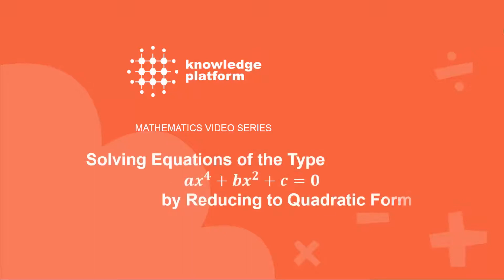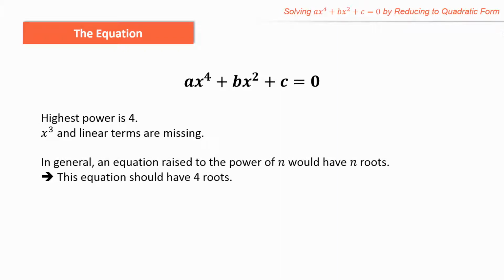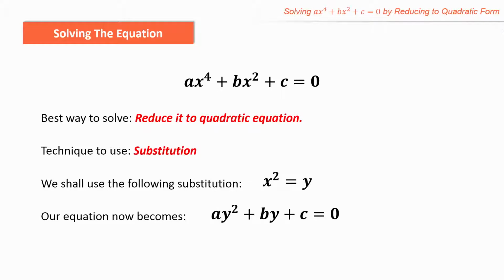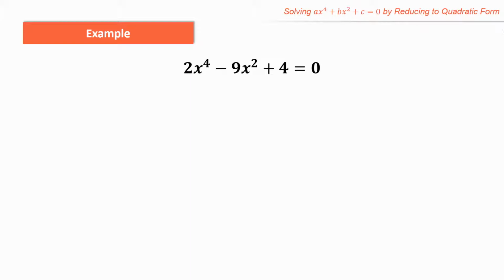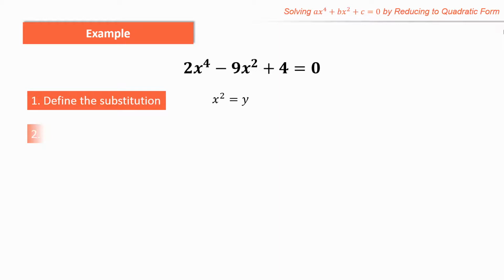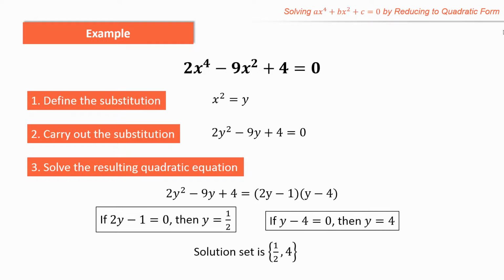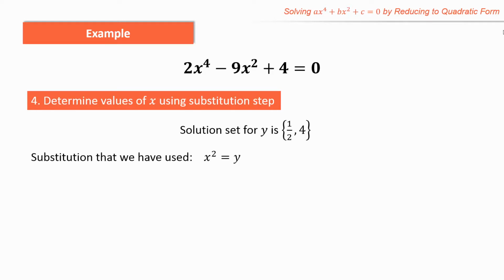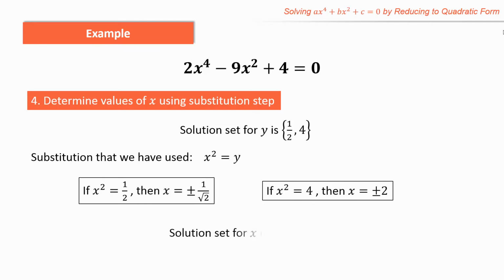10th Class Maths , ch 1 Solving equations by reducing to Quadratic Form English lecture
In this video following sub topics have been taught:
Solving equations by reducing to Quadratic Form
punjab text book board/Sindh text book board/KPK text book board 10th Class book 2 lecture is conducted in Urdu/hindi/English. This lecture for 10th class Mathematics Chapter 1 is created for all students who want to prepare this topic in detail.
10th Class Maths , ch 1, lecture 1 - Maths 10th Class Solving equations by reducing to Quadratic Form
Maths 10th Class Solving equations by reducing to Quadratic Form  English Lecture
10th Class Maths
ch 1, lecture 1
quadratic equation definition